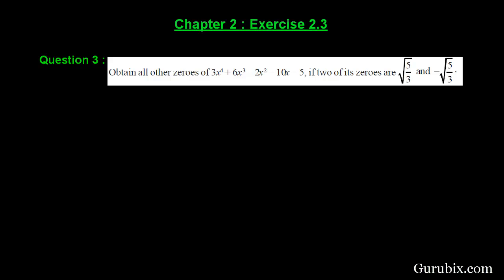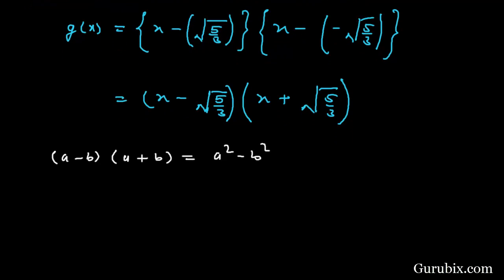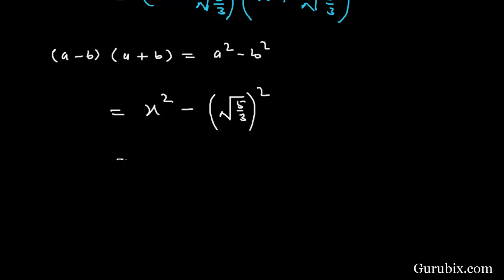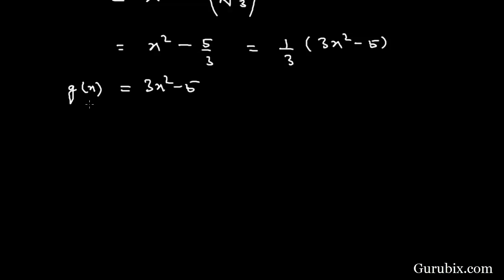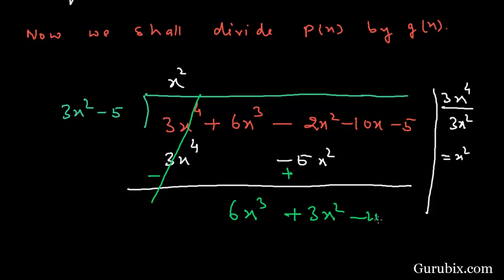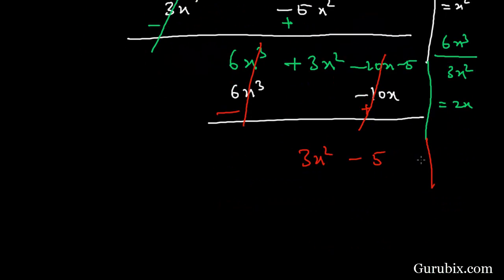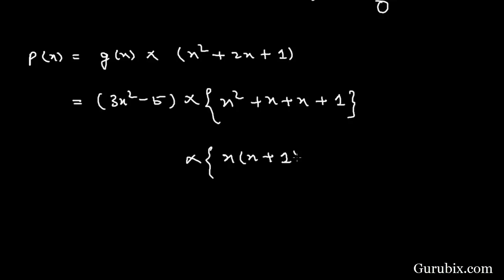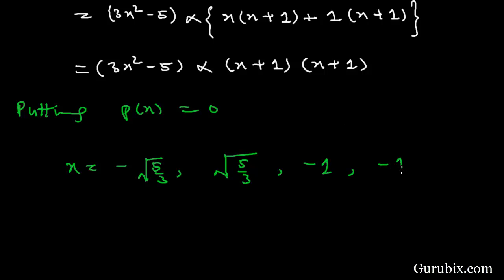Ex 2.3 : Q.3 : Obtain all other zeroes of a bi-quadratic polynomial ... Ch 2 | Math for Class X CBSE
In this video we have calculated all zeros of a bi-quadratic polynomial when two of its zeros are given.